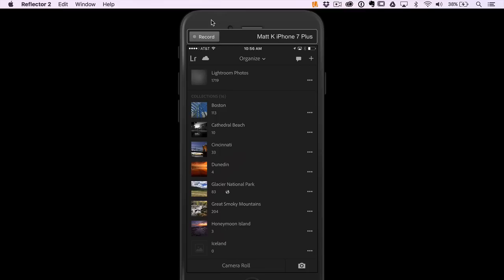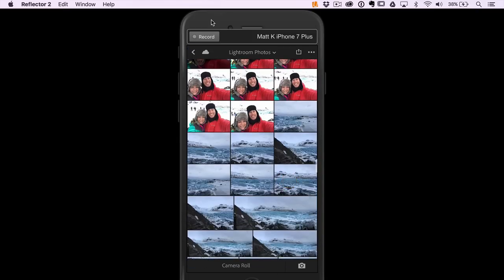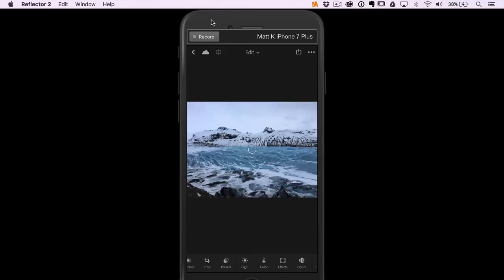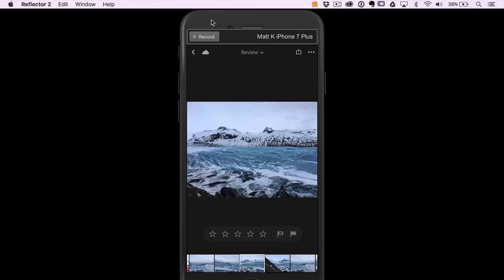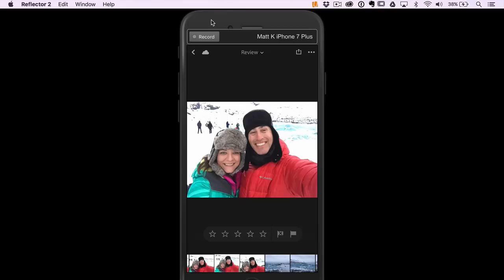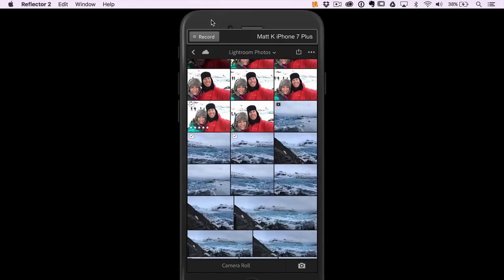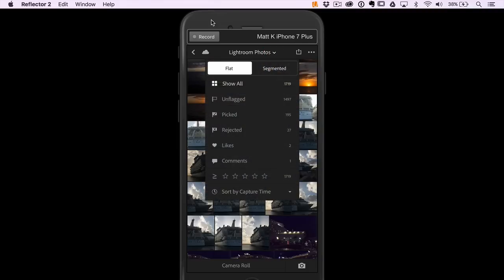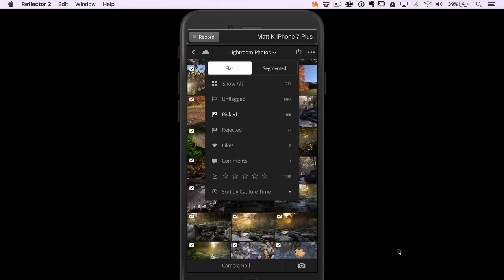Lightroom Mobile Lesson 04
Learn about Lightroom Mobile in this free 10 part course. This is lesson 4 of 10. Learn all about Organizing and Filtering with Flags and Ratings in Lightroom Mobile.

Matt
Category - Education